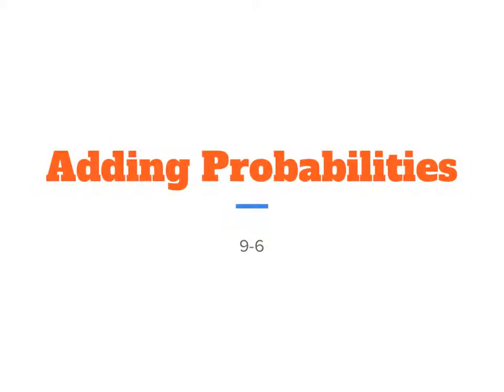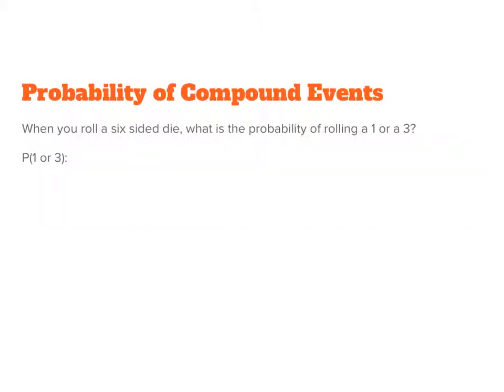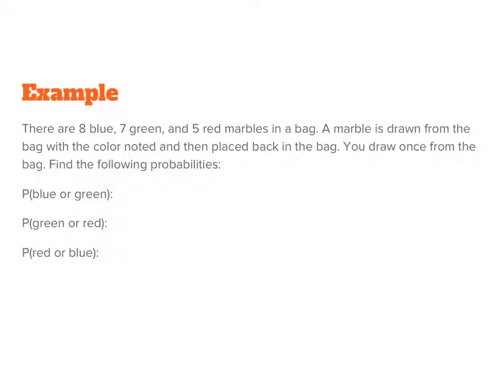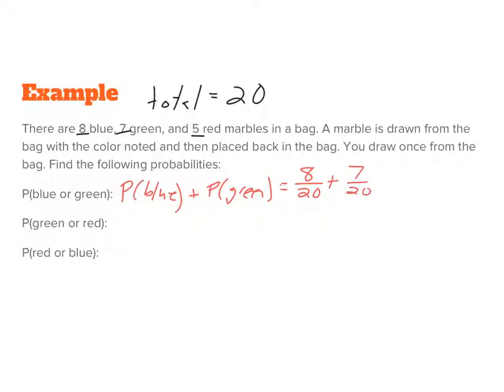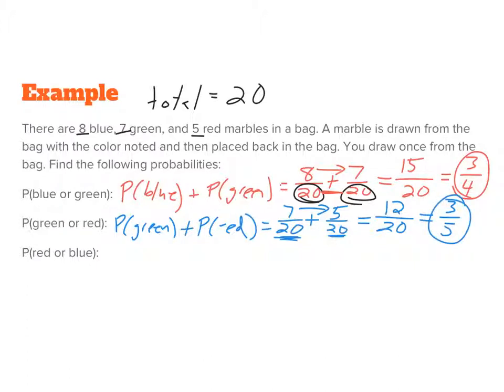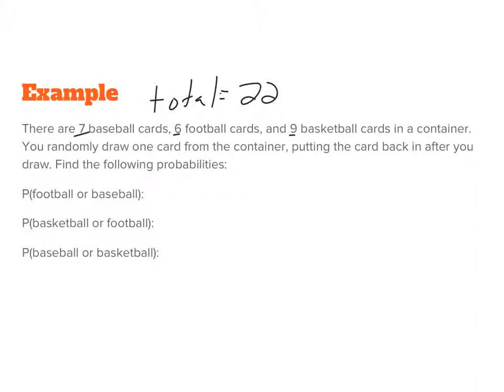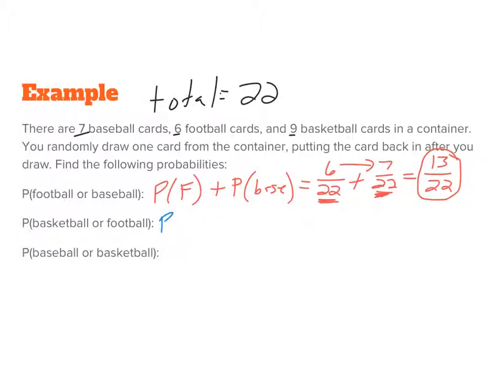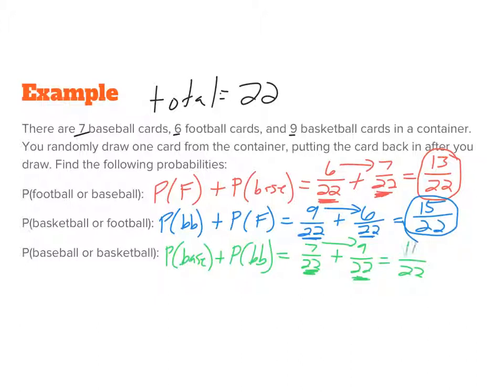Math 7 9.6